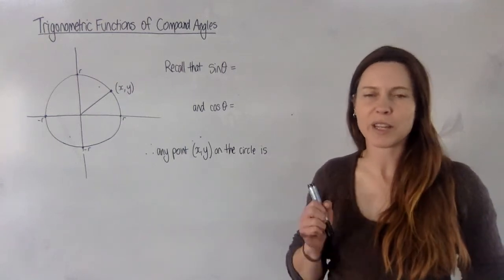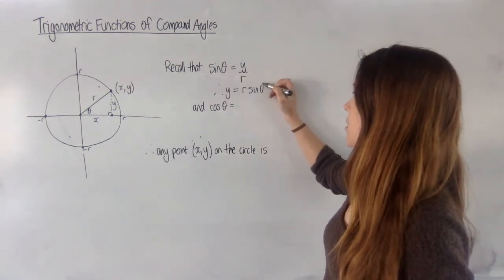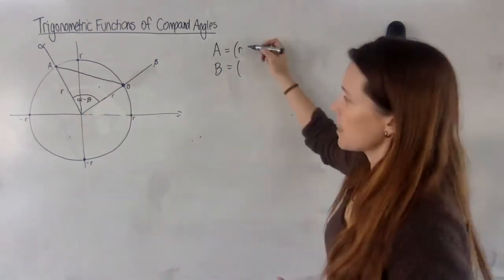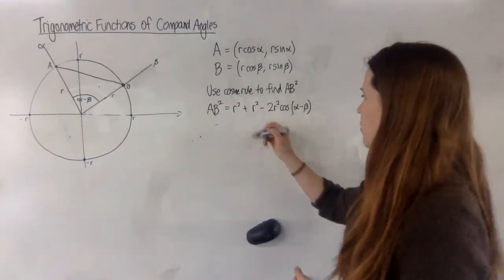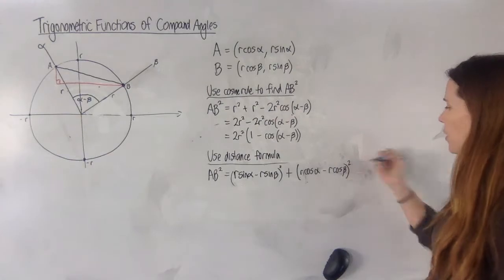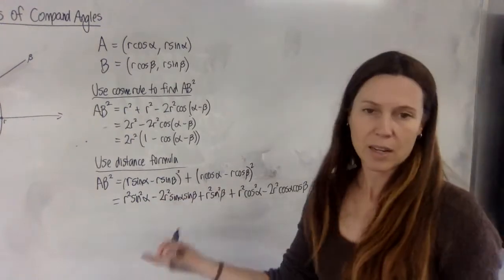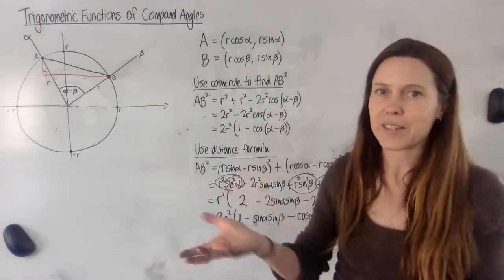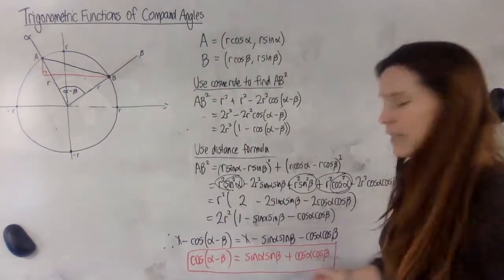Proving One Compound Angle Formula